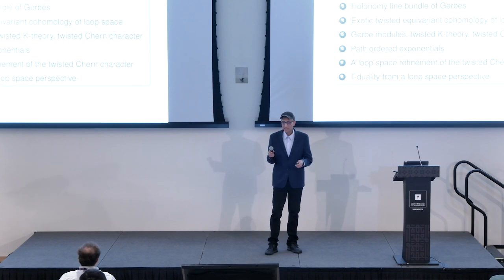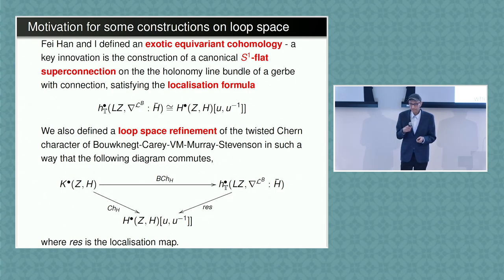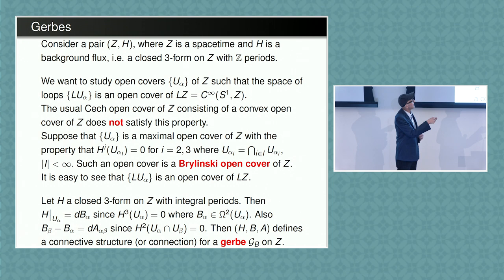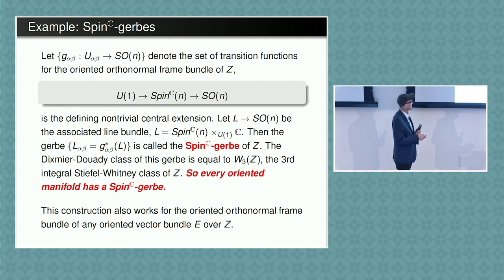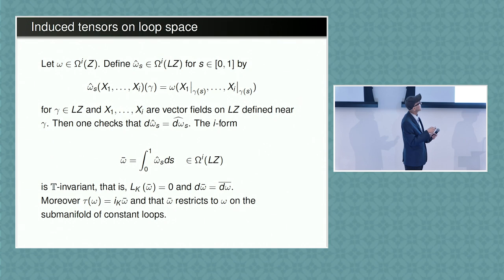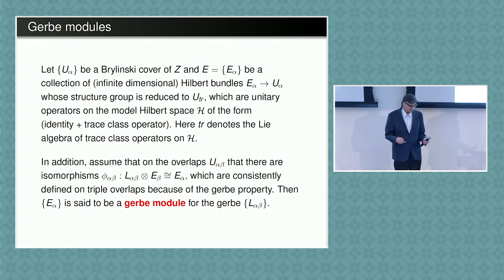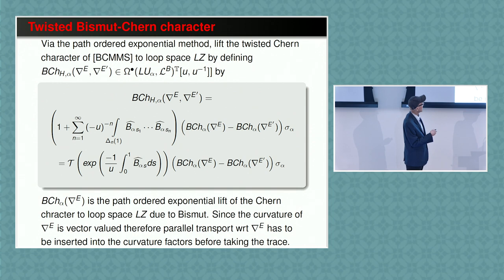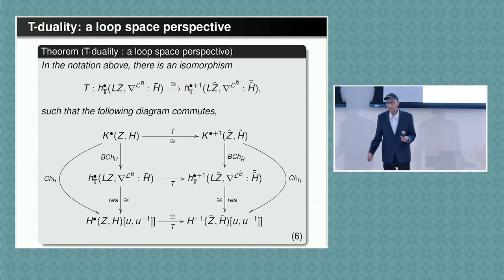"T-duality for loop spaces", talk by Varghese Mathai at "M-Theory & Math 2023"